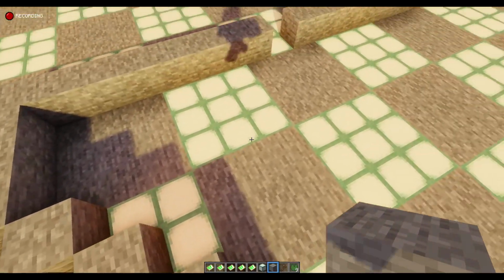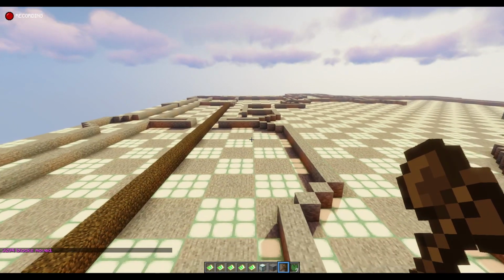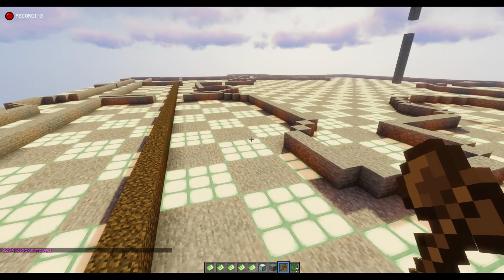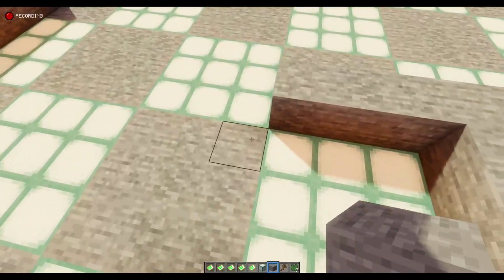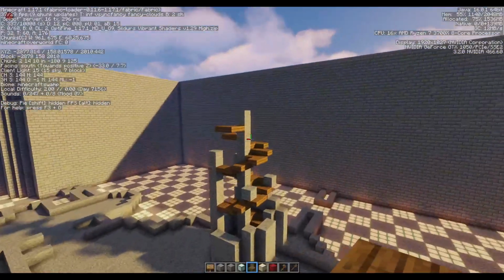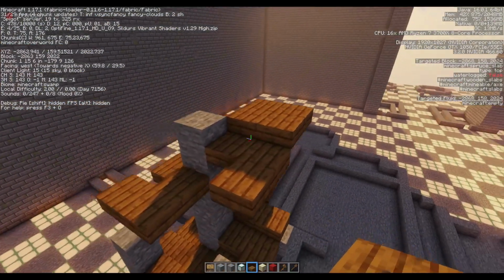Building Castle Ravenloft in Minecraft - Part 1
Walls and outlines.